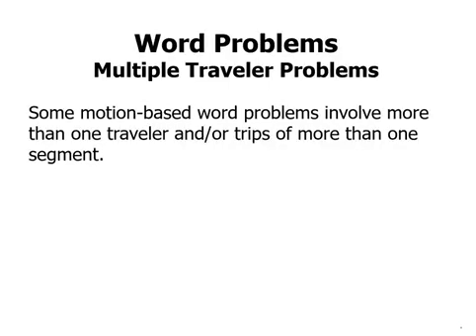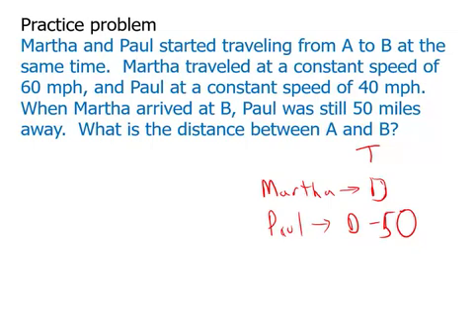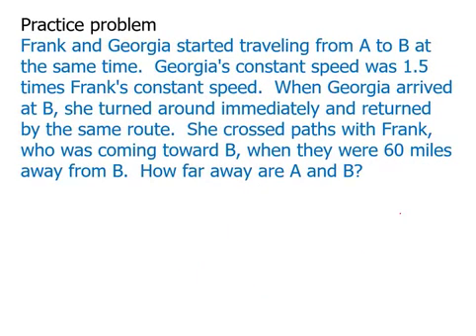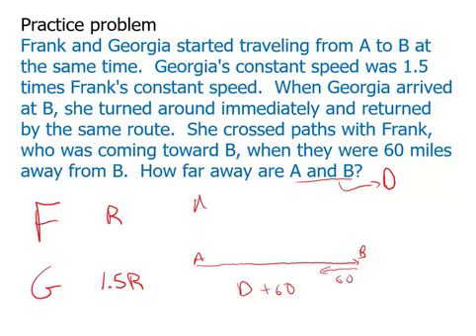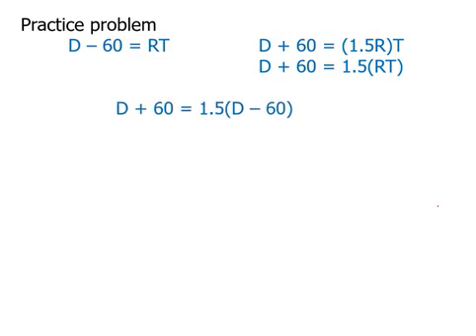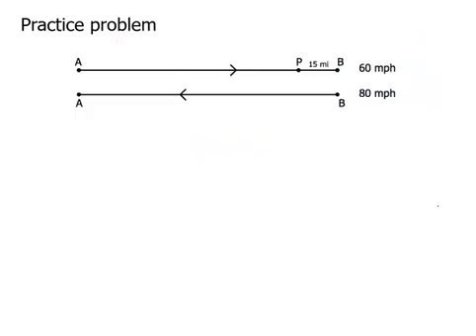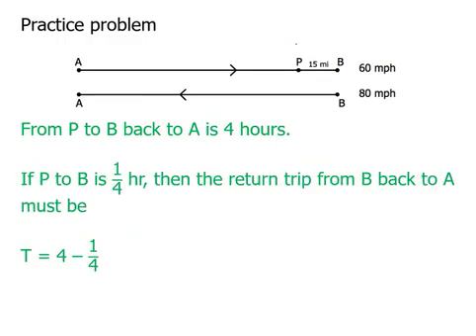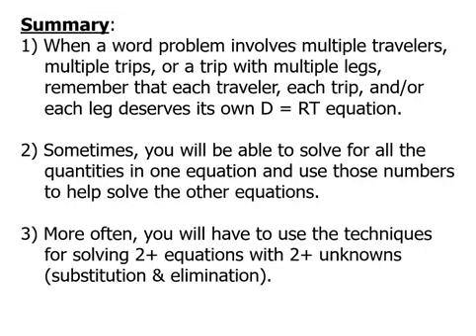8.-Multiple-Traveler-Questions-Chapter 6-GRE || gre complete course || greprep || greexam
8.-Multiple-Traveler-Questions-GRE